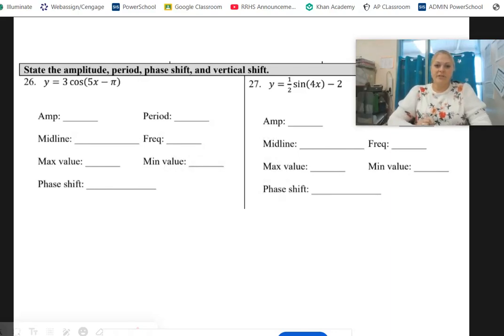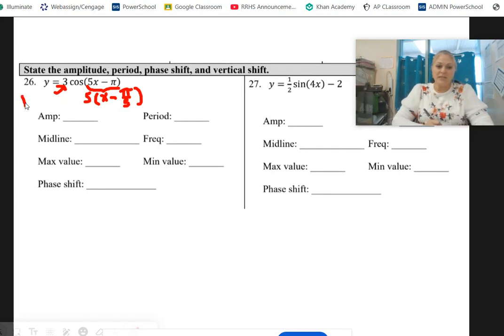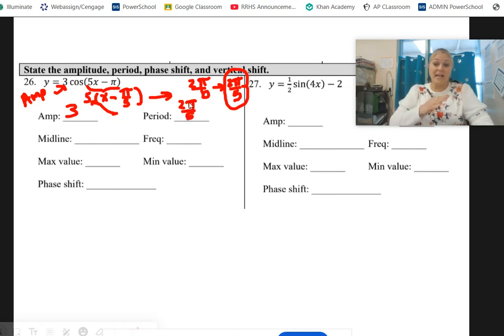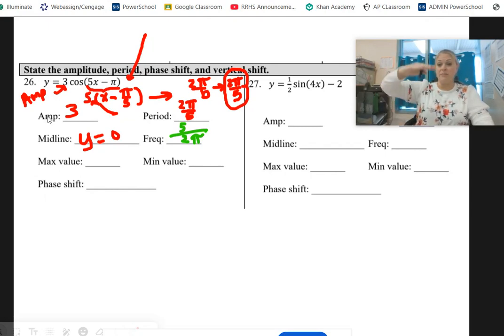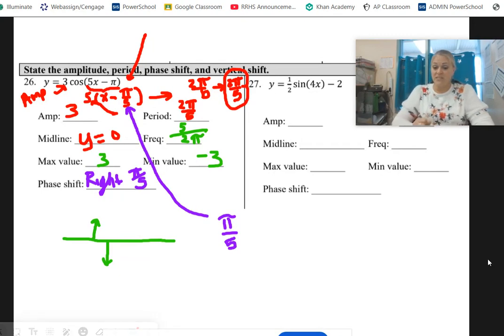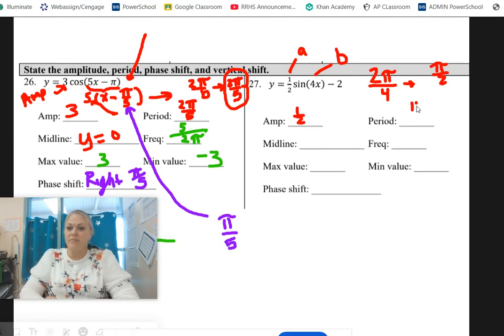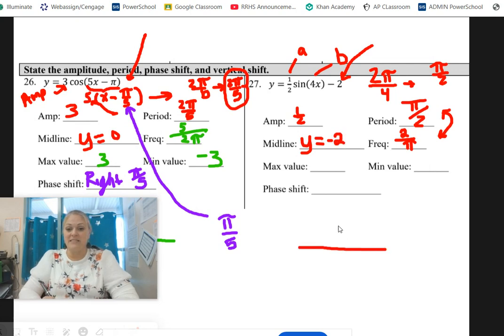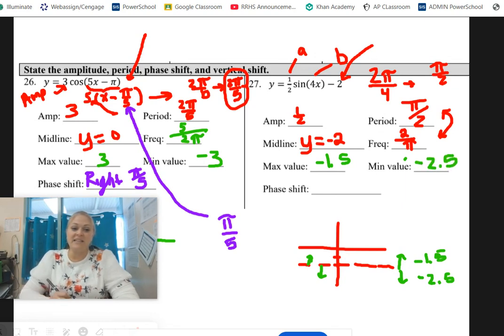Topic 3A Review Problem 26 and 27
Problem: 26 and 27 This review is from Fli[ppedMath.com (The Algebros). I went through each review question, hoping my students could get the help they needed even if we weren't physically together.